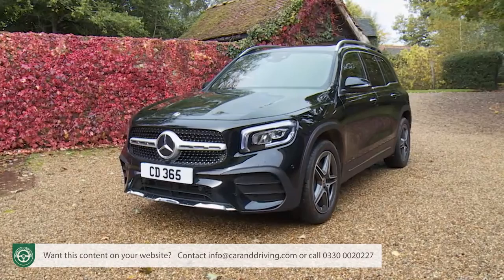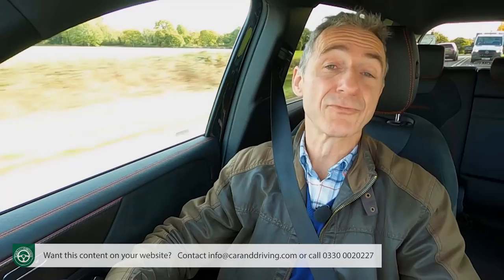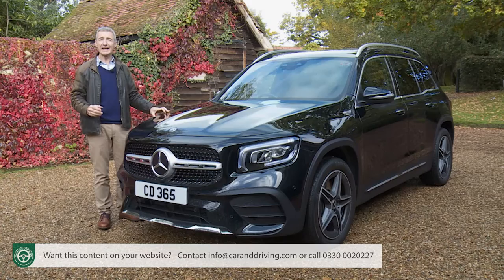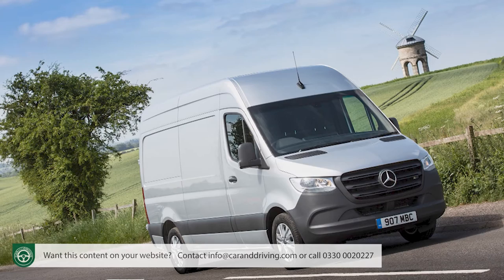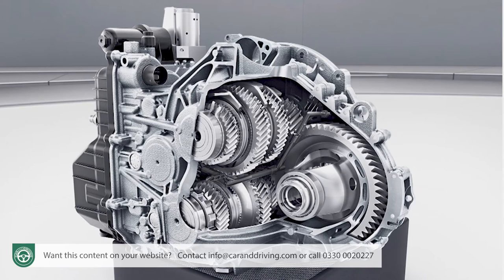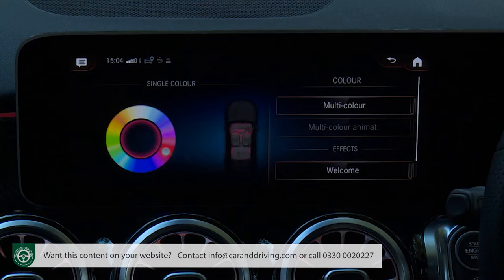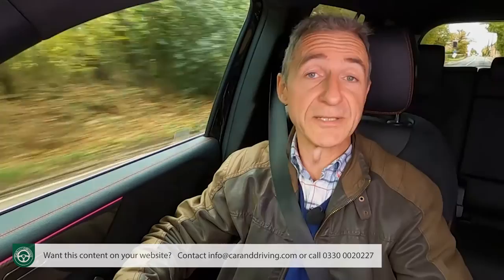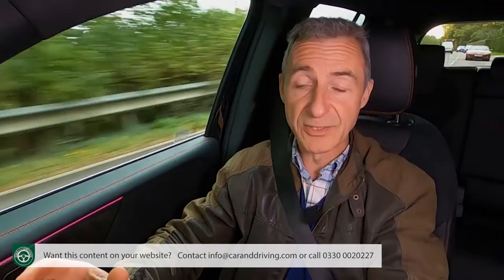Mercedes GLB 2020 | TOTALLY UNEXPECTED??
So, yet another Mercedes SUV - this is actually the eighth. But this one has a little more substance than its compact stablemates. The GLA suits only quite small families and the GLC is too expensive for larger ones - and can't be ordered with the third seating row that many of them need. In the same way that at the top of the Stuttgart brand's SUV range, the G-Class offered a practical alternative to a GLE, such is the role of a GLB against a GLA or a GLC. Still with me?
If you are, then you'll be interested in the way that Mercedes wants to use this car to address a growing niche on the mid-sized family SUV class, that for seven seats. The VW Group currently does quite well here with ones like the Skoda Kodiaq, the SEAT Tarraco and the VW Tiguan Allspace. The Koreans provide the Hyundai Santa Fe and the Sorento, plus there are 7-seat versions of the Nissan X-Trail and the Honda CR-V. There have to be buyers in that sub-sector who'd like a premium badge. The GLB, mostly offered in 7-seat form, caters directly to them.